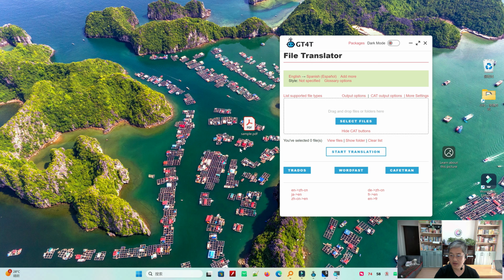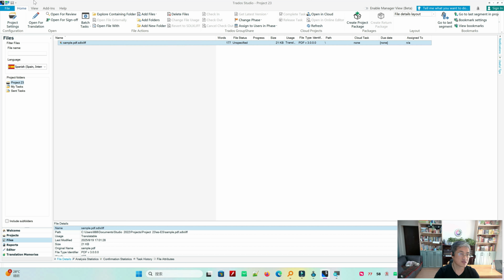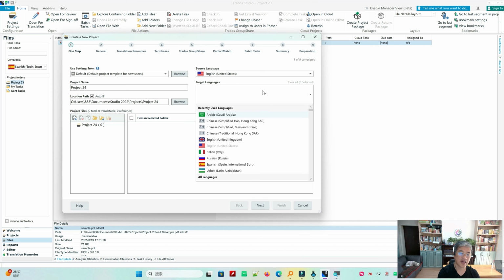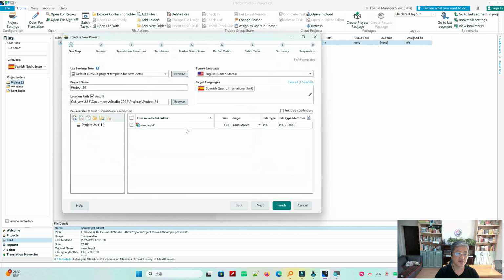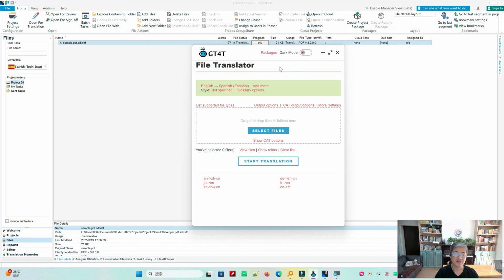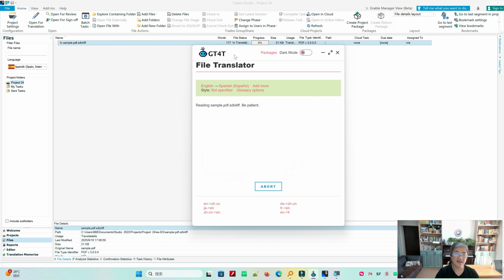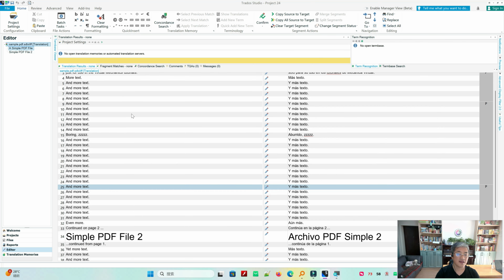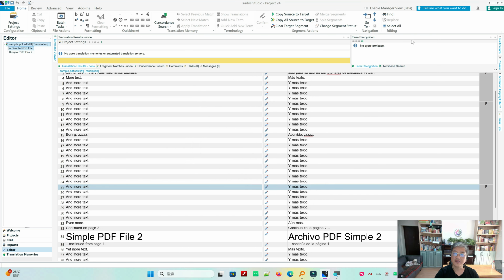Get your PDF files translated with perfectly preserved graphs, formulas and type settings!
You can use GT4T along with Trados to get your PDF files auto translated without ruining the typesetting, formular, and graphs